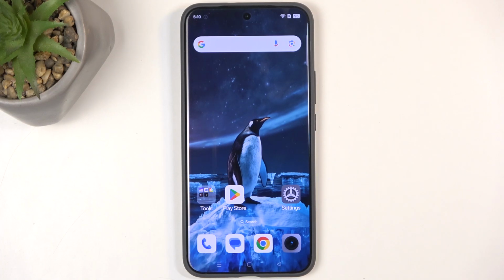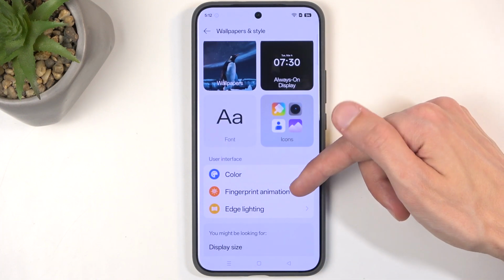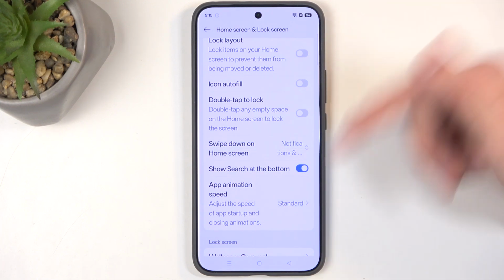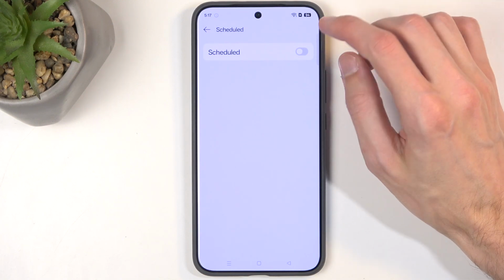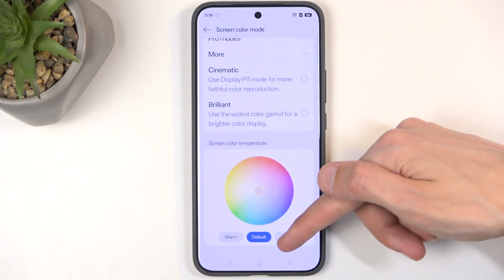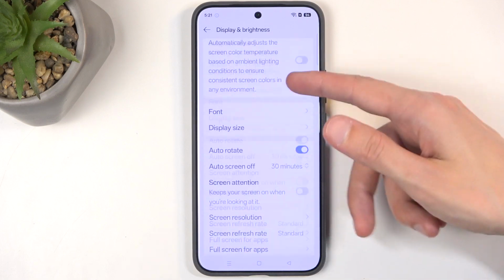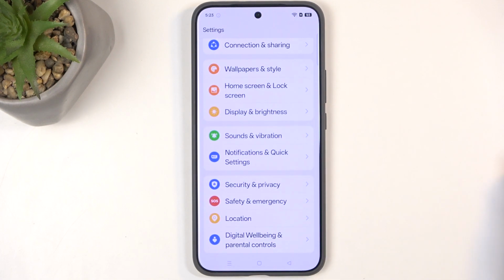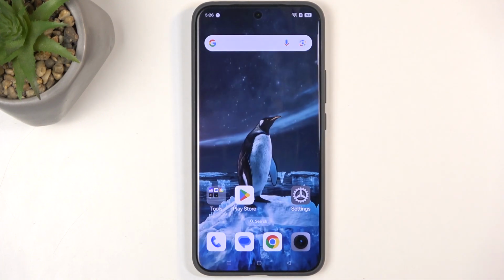REALME 14 Pro+ Best Tricks & Hidden Features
Looking to unlock the full potential of your REALME 14 Pro+? In this video, we showcase the best tricks and hidden features that will help you optimize your device. From useful gestures to advanced settings, these tips will enhance your daily smartphone experience. Watch now and discover the most useful tricks on your REALME 14 Pro+!

📌 In this video, you'll learn:
✅ What are the best REALME 14 Pro+ tricks?
✅ How to enable hidden features in REALME 14 Pro+?
✅ How to make your REALME 14 Pro+ experience smoother and more efficient?